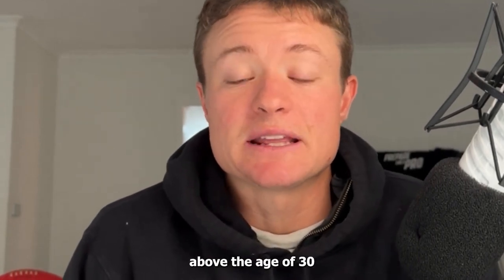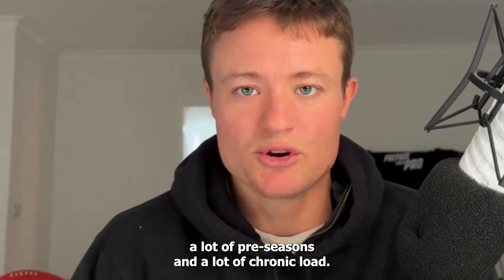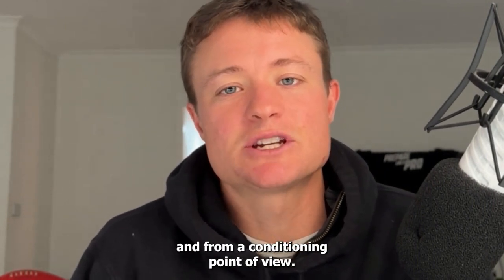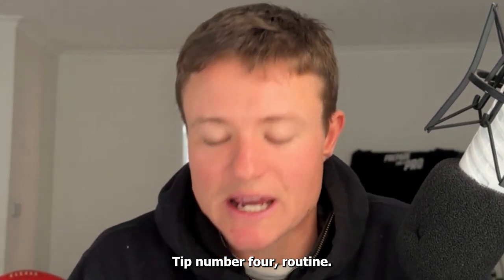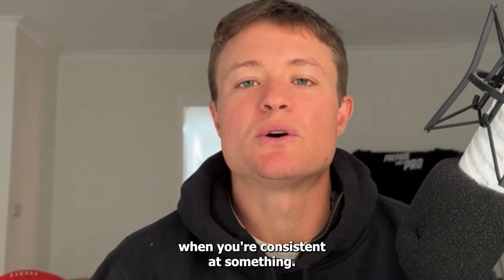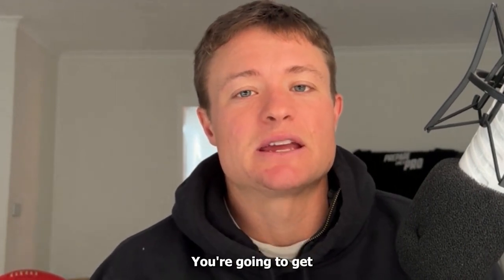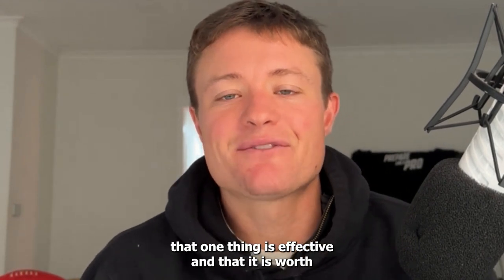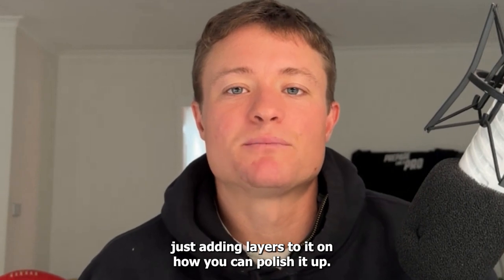#86 - Injury mitigation and rehabilitation protocols for AFL athletes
Highlights of the episode:

00:00 Efficient and quality movement patterns
00:53 Reactive strength and elasticity
01:53 Staying curious and having a growth mindset
02:52 Consistent routine

Efficient and quality movement patterns are crucial for AFL athletes due to the high physical demands of the sport, including sprinting, jumping, and changing directions. Maintaining elastic qualities is important for older athletes to prolong their careers and enjoy the sport; focus on strength and aerobic capacity, which are easier to maintain with experience. Developing a growth mindset and staying curious is essential for athletes in both rehabilitation and peak physical condition to avoid burnout and continue improving. Consistency is key in routines and training; sticking to effective practices over a long period yields better results than constantly trying new things. Post-game routines and proper recovery are important aspects of maximizing performance and reducing the risk of injuries for AFL athletes.